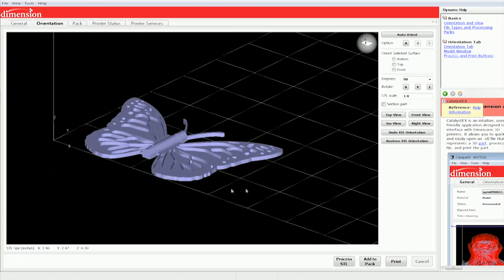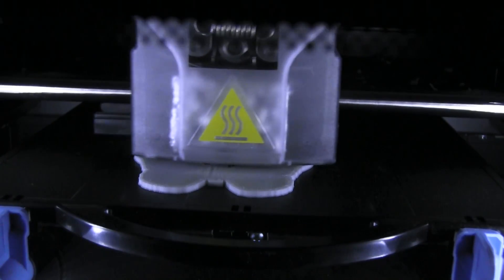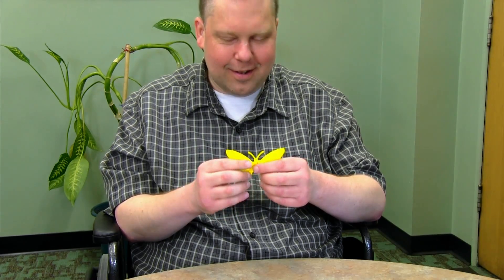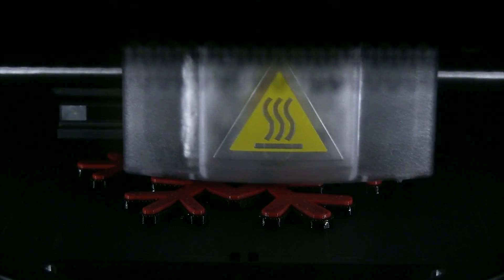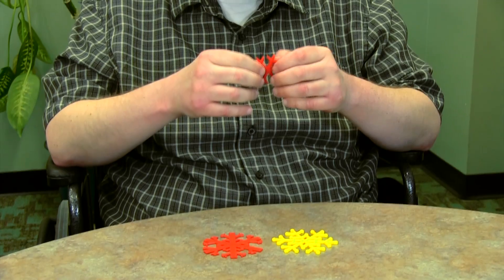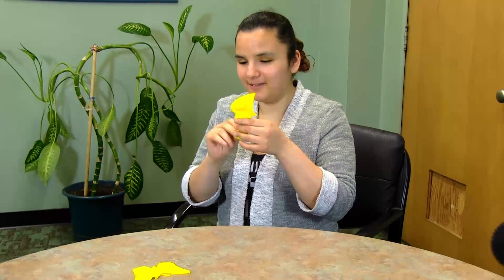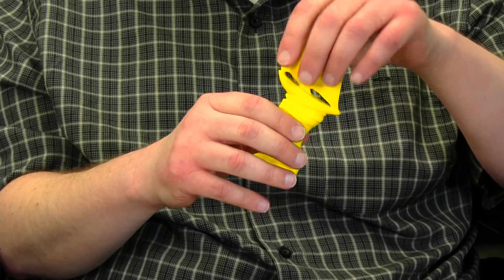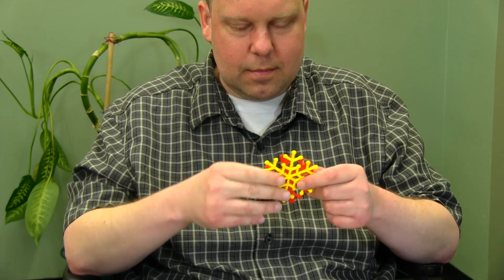The Blind Can See With 3D Printing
Beyond Vision is giving their blind employees the opportunity to "see" through 3D printing.